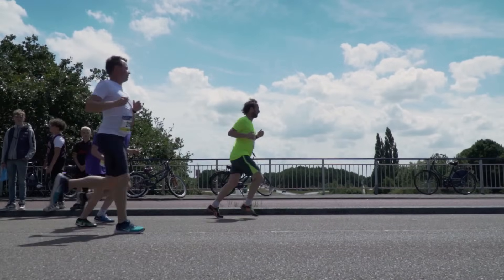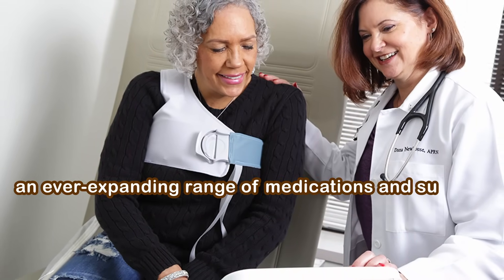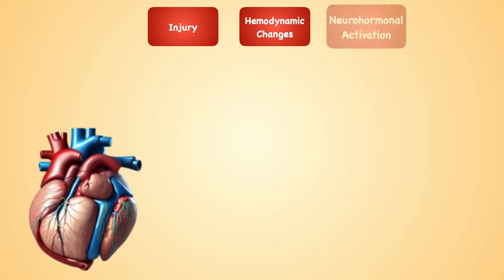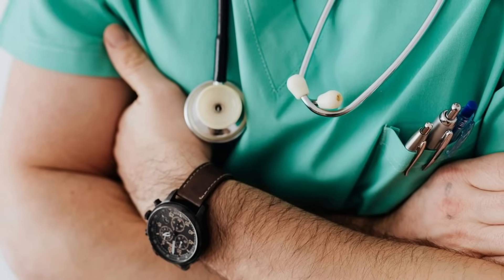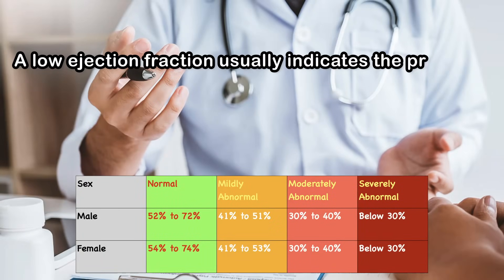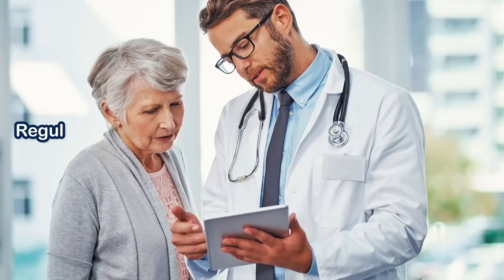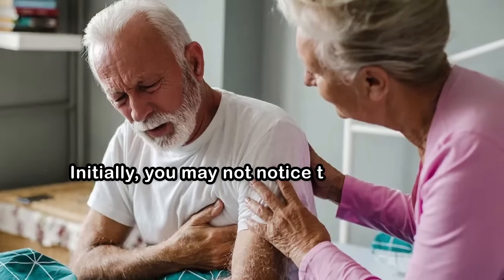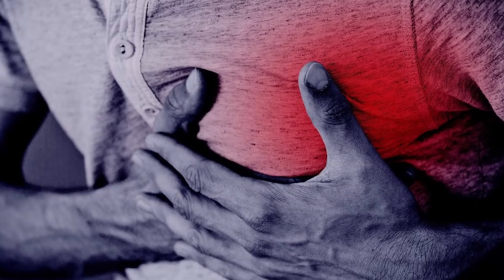Do you know heart failure can be reversed? Here is how.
Heart failure is a leading cause of death in the United States, claiming approximately 380,000 lives annually. Heart Failure used to be serious and life-limiting. A diagnosis of heart failure typically meant a life expectancy of three to four years. However, significant advances in the treatment of heart failure have changed that outlook. Today, in many cases, heart failure is reversible, which means that it doesn't always progress and can even be reversed, offering hope for a better prognosis and a better quality of life.

The approach and goals for treating heart failure have evolved significantly over time. In the past, the focus was on relieving the symptoms of heart failure. However, modern treatment strategies now aim to slow the progression of heart failure and, in some cases, even reverse its effects. By targeting the underlying causes and mechanisms of heart failure, an ever-expanding range of medications and surgical treatments has transformed the diagnosis from a death sentence to a chronic condition that doesn't necessarily progress. This shift has led to remarkable improvements in patients' quality of life and extended life expectancy.

In this video, we will explore how heart failure can be reversed and the primary treatments available.

If you have any questions or comments, please don't hesitate to leave them below.